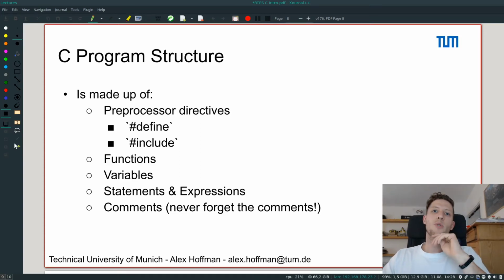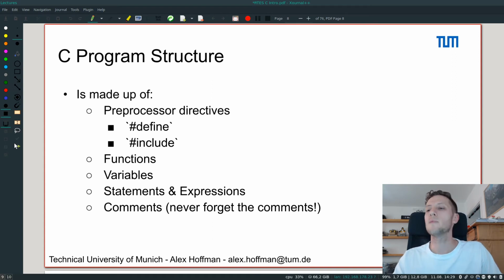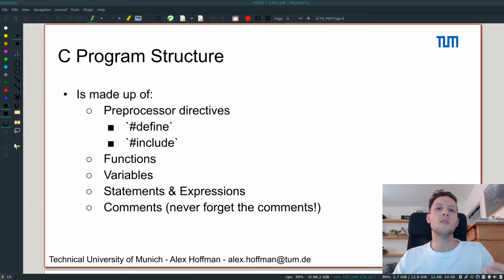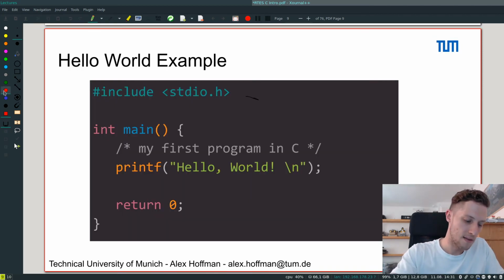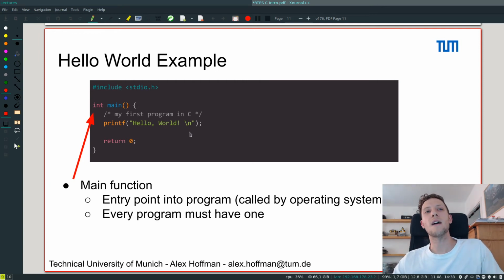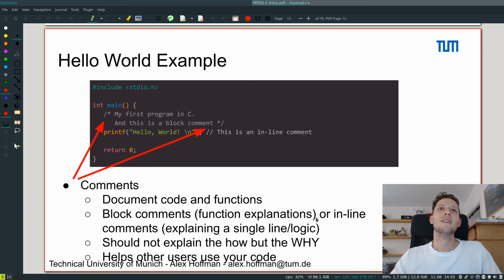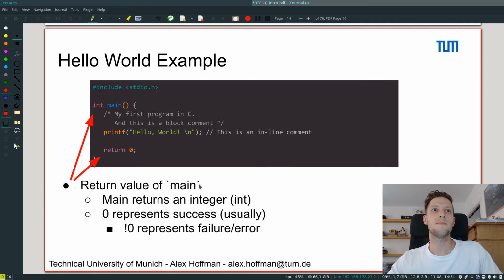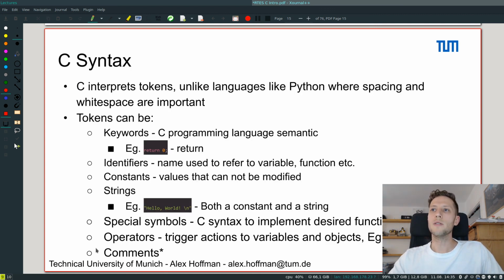TUM/SIT RTES - C Programming 2 - Program Structure